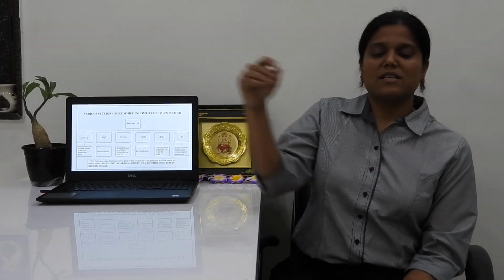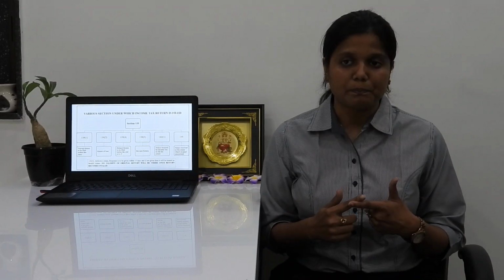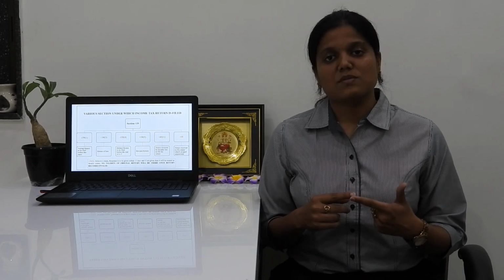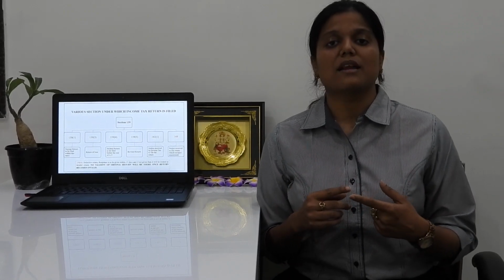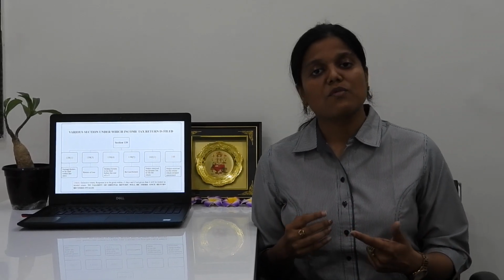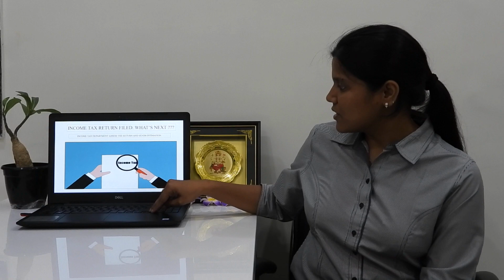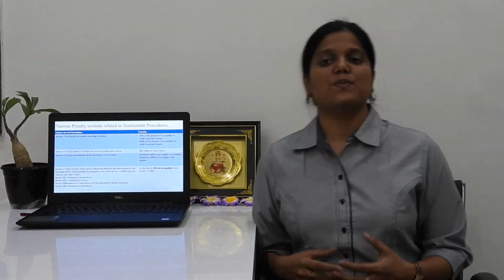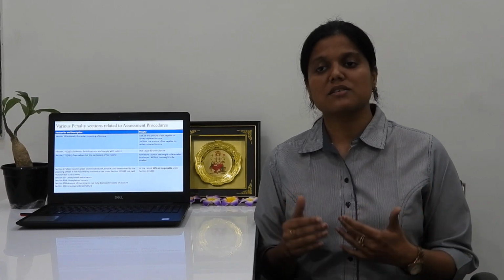ASSESSEMENT PROCEDURES UNDER INCOME TAX ACT 1961 . By: CS Bhoomi Panchal